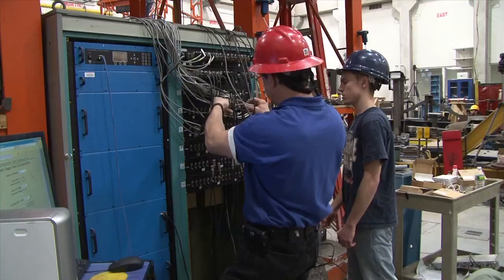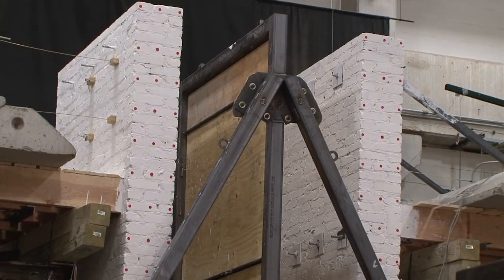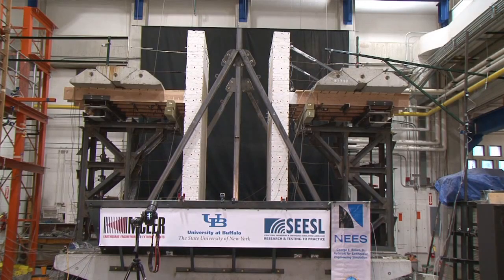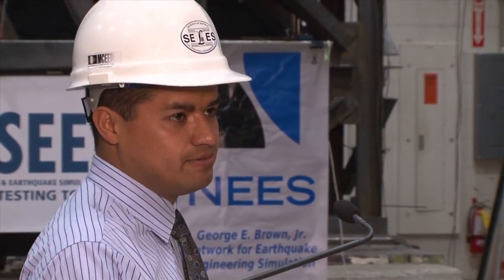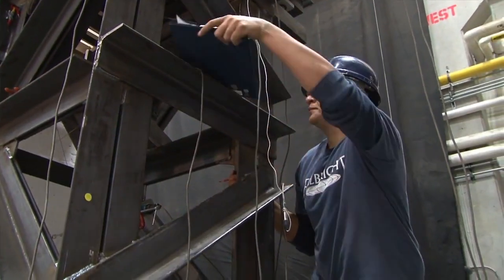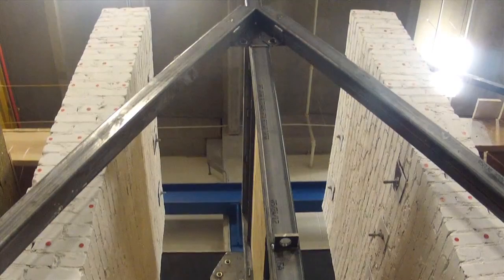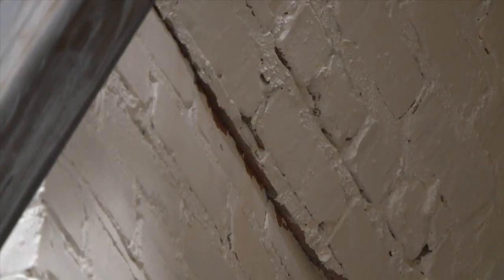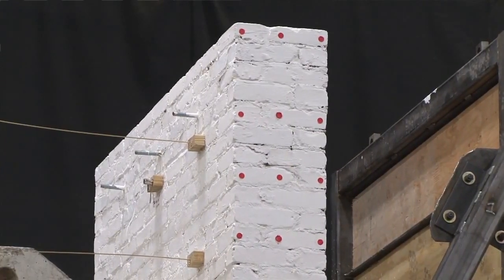Researchers Simulate Earthquake Shaking New York City Buildings | Video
A simulated earthquake shakes brick walls that mimic New York's City's row houses on the shake table at the University at Buffalo's Structural Engineering and Earthquake Simulation Laboratory.